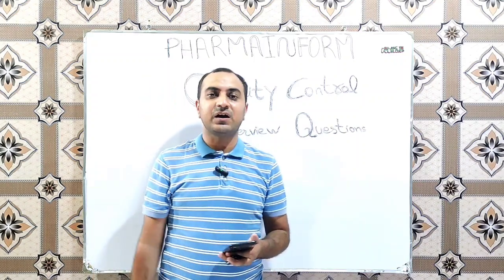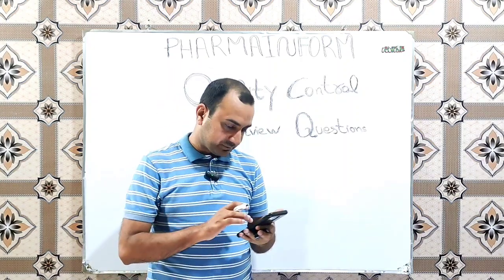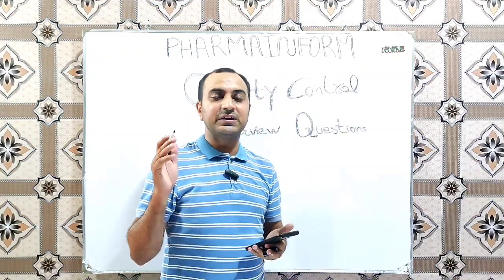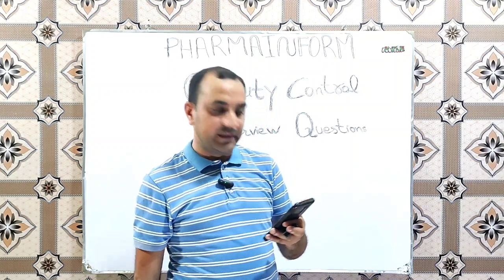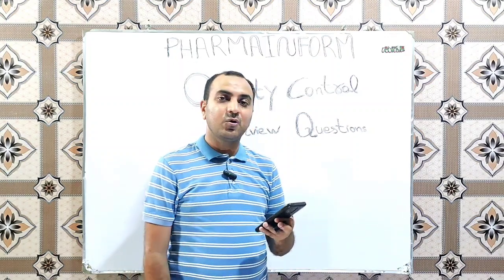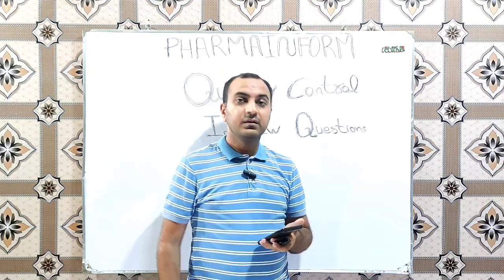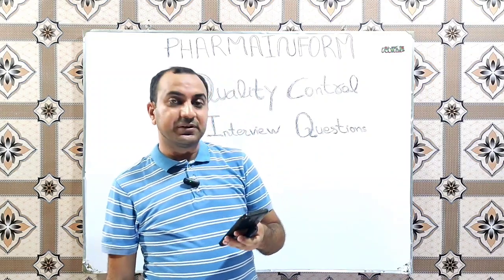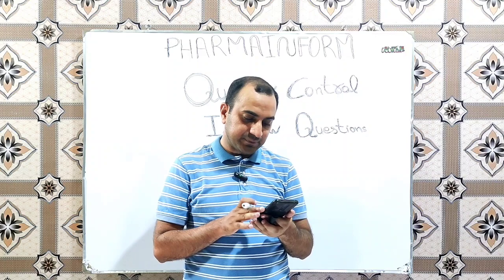Top 110 QC Interview Questions and Answers | Quality Control Interview Questions For Pharma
If you are looking for interview questions related to quality control then you must watch the complete video because more than 110 commonly asked quality control Interview questions are explained with suitable answers.
These QC interview questions cover almost all the basic definitions & important interview questions related to various Instruments & techniques.
In this video we cover interview questions related to the following & many more.

Basic Definitions
Disintegration
Dissolution
Titration
HPLC
Spectroscopy
Karl Fischer Titration
FTIR